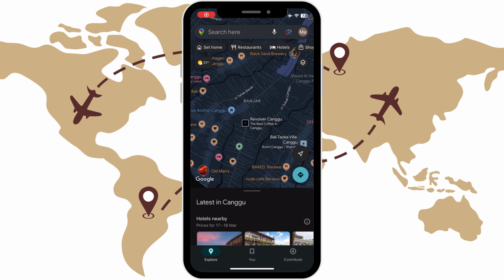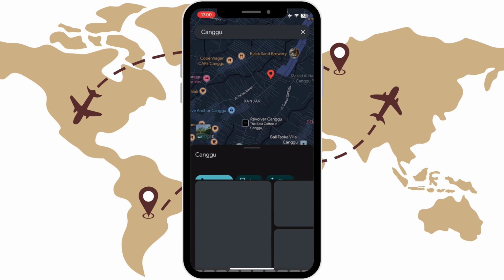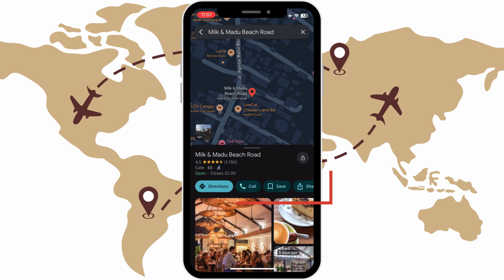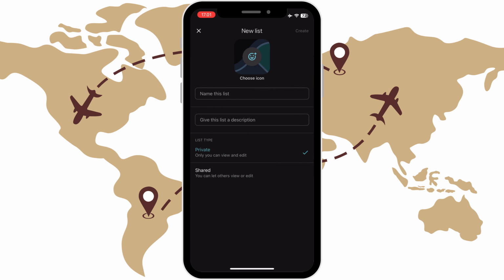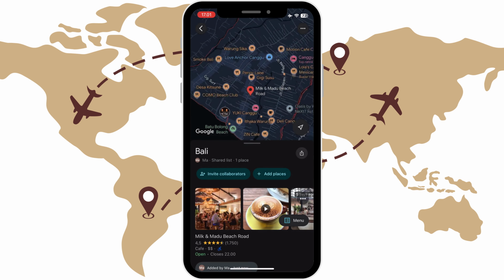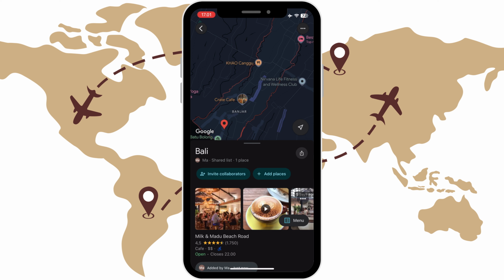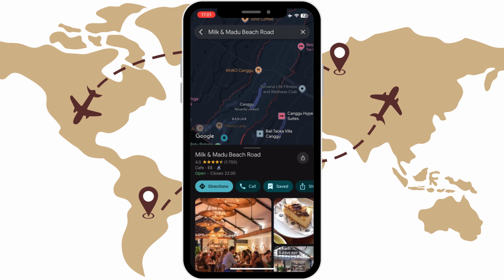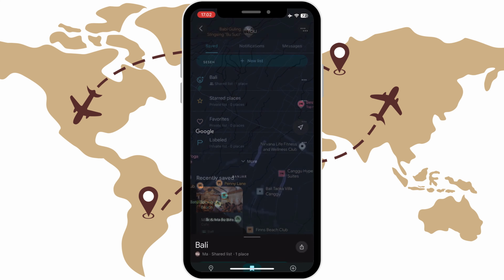How To Save Locations on Google Maps (Find Your Saved Location on Maps!) - Beginners Guide 2026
📍 How To Save Locations on Google Maps (Find Your Saved Location on Maps!) - Beginners Guide 2025 📍
Welcome to Tutorials With Sena! In this beginner-friendly tutorial, I’ll show you how to save locations on Google Maps and easily find them later. Whether you’re planning a trip, saving your favorite spots, or organizing places for work, this guide will help you master Google Maps like a pro!

✨ What You’ll Learn:

Step-by-step instructions to save locations on Google Maps

How to organize saved locations into lists (e.g., Favorites, Want to Go, Starred Places)

Tips for finding your saved locations quickly and efficiently

Creative ideas for using saved locations to plan trips or daily routines

2025 Updated Tutorial: Learn the latest Google Maps features for saving and organizing locations.

Stay Organized: Never lose track of your favorite places again!

🗺️ Perfect For:

Travelers and adventurers

Commuters and daily planners

Anyone looking to get the most out of Google Maps!